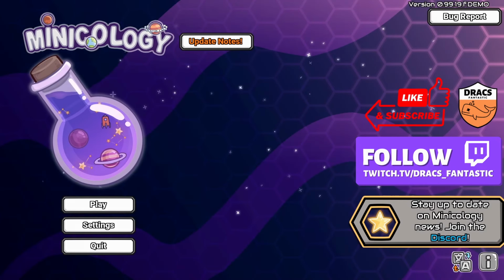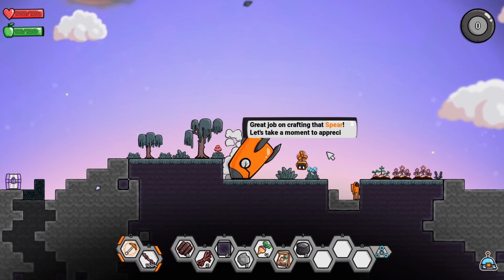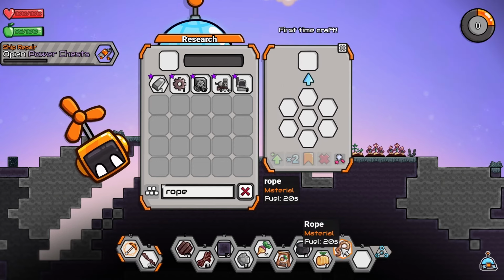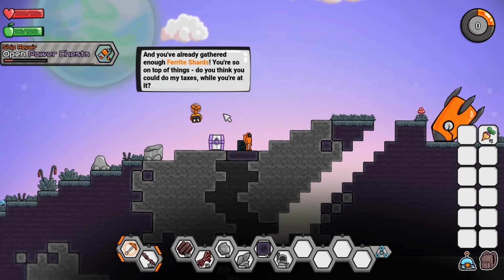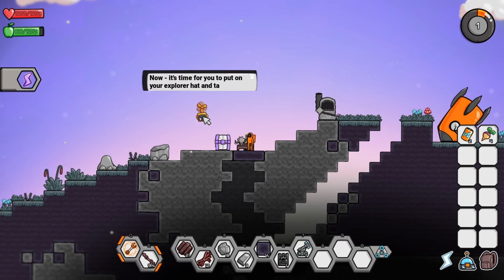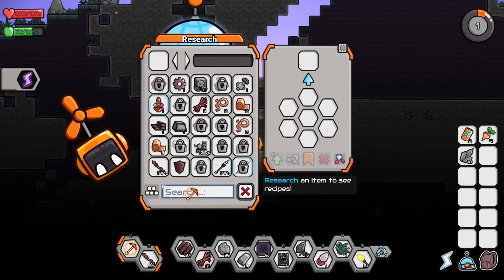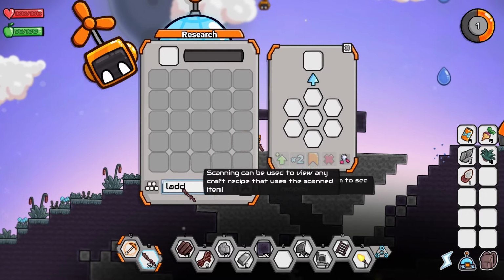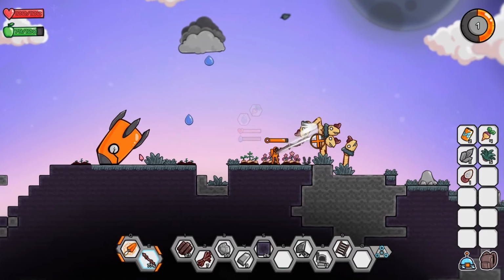MINICOLOGY GAMEPLAY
Minicology is a fun 2D survival game with fun gameplay, solid graphics and great combat!

You have crash-landed into a mini-verse of tiny planets. Welcome to Minicology! Embark on an interstellar survival sandbox journey. Use your crafting, combat, and automation skills to survive the many challenges this mini-verse throws at you.

-- Video Contents --

00:00 Intro
01:13 Game start
02:15 Crafting
03:09 Combat
06:08 Backpack
08:27 Furnace
10:45 Hand crank
13:03 Torch
14:15 Crystal extractor
15:20 Ladder
16:00 Furnace
17:30 House
20:27 Planting
22:00 Boss fight
23:45 Wrap